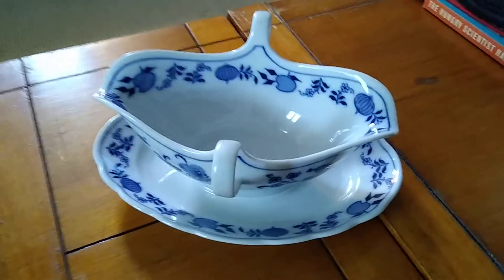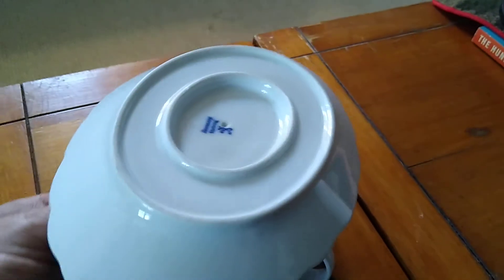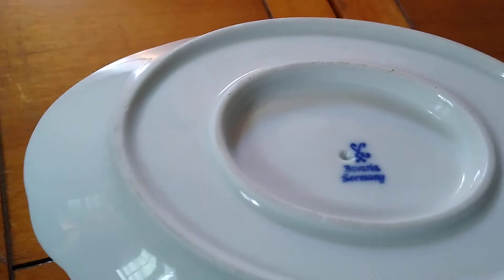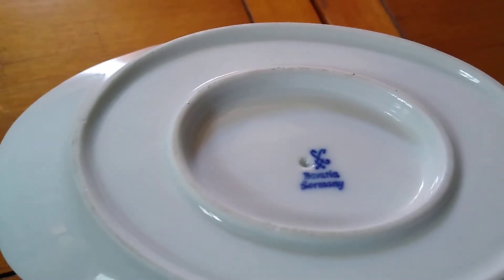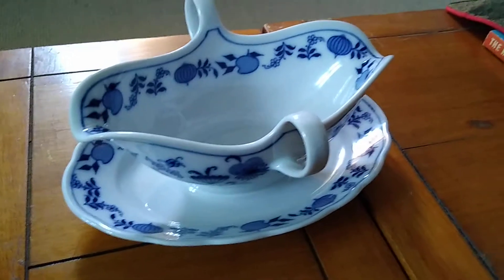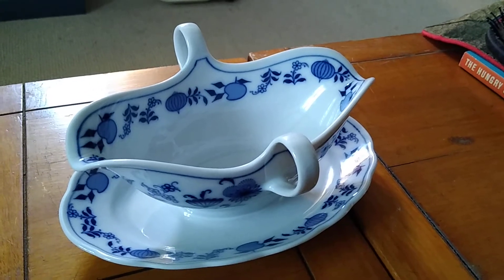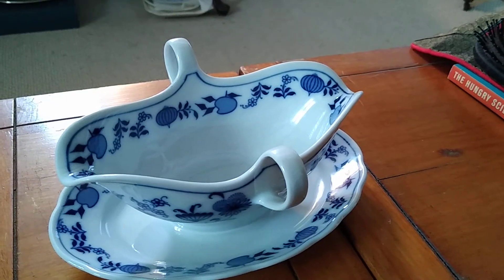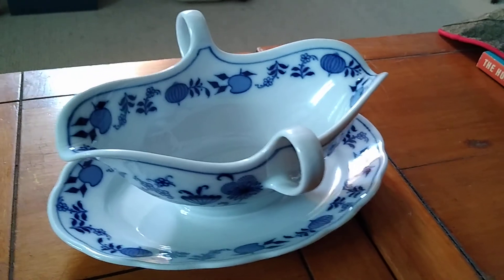1918 Bavarian onion dish , excellent condition